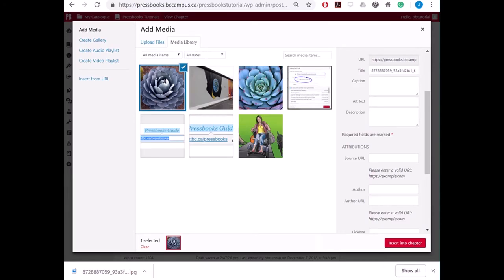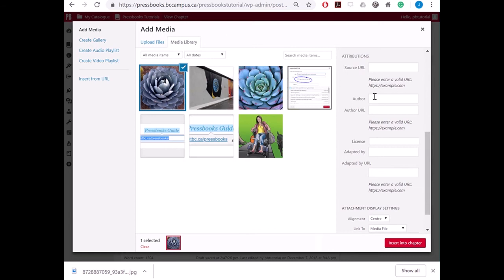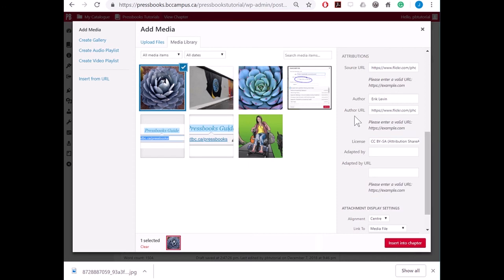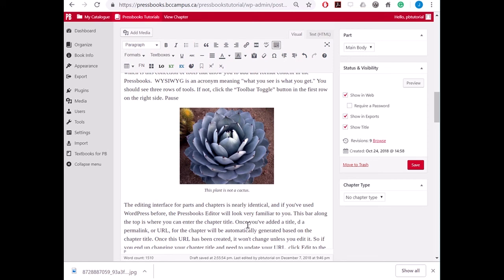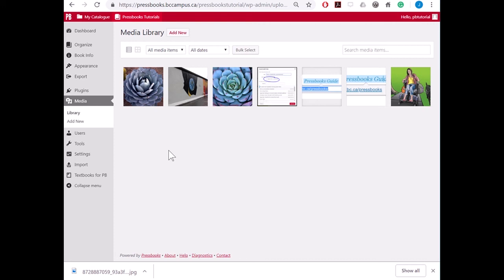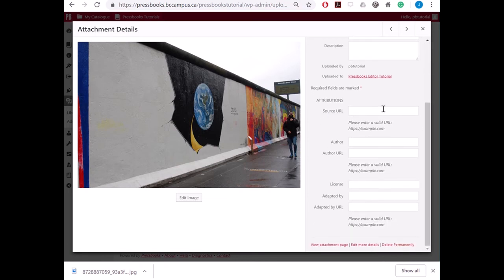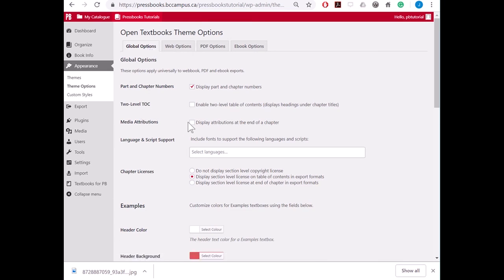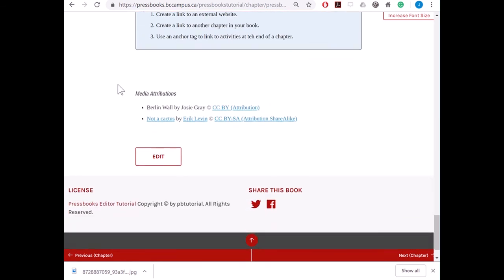How to Add Media Attributions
In this video, Josie Gray at BCcampus OpenEd demonstrates how to add attribution statements to your images using the Media Attributions tool. See the Pressbooks Guide for more information.